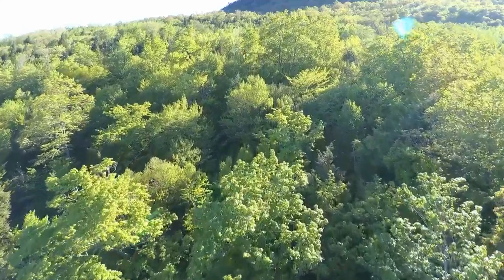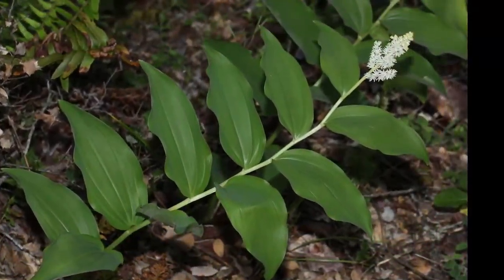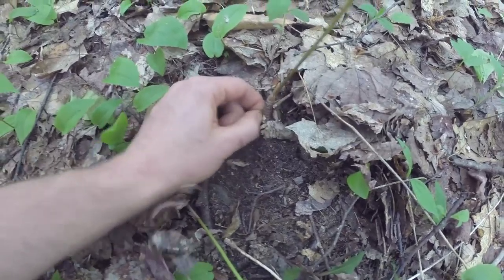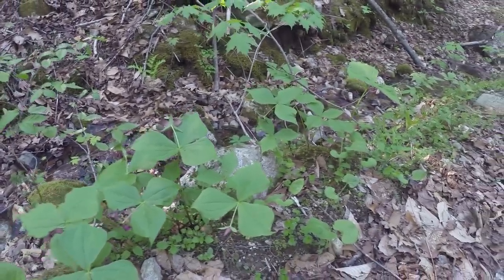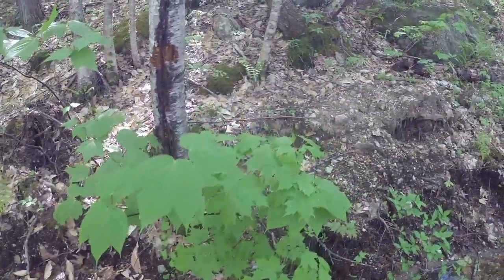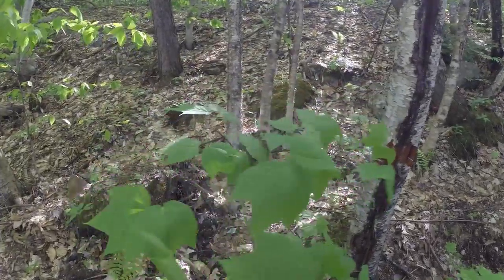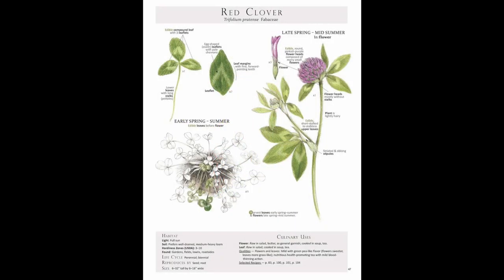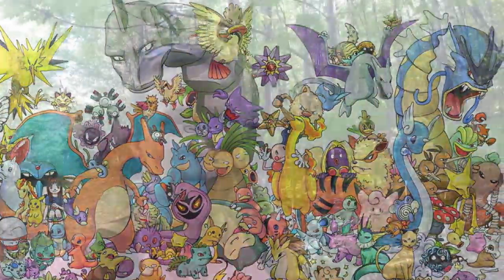100 Maine Plants: ep.1, species 1-6 [the wild child project]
I took a drive out to some foothills outside of the White Mountains near Fryeburg, Maine.  I picked out 6 understory plants in the mixed hardwood habitat ('understory' and 'mixed hardwood' are habitat designators you may eventually want to learn if you're interested in plant identification).

I named a few more seedling trees but decided I should try to structure the series around plant types and habitat niches (e.g., herbs, shrubs, trees, ferns, mosses, etc) so they didn't make the cut this round.

Part of this series is an exercise in reminding myself what I have learned in the past and the other half is sharing that knowledge with others, since teaching plants to students was a big part of the motivation I had to learn more -- I also believe in that Wendell Berry quote, "They can't protect what they don't know" (something like that...I'll look for the original and replace it here later), so learning to recognize the different plant species is like learning the ABC's of the alphabet: you learn to recognize and associate a shape and a sound with each before you begin to read the sentences or understand the larger ecological story being told.

I was a little rusty with some plants and will have to start bringing the guidebooks with me to fill the gaps.  I will probably dedicate a short episode to using guidebooks or identification resources so you can understand the basic terminology and standard organization methods that most plant pros use in their literature.

I also have the intention of encouraging "plant recognition" as a necessary 'building block' to more detailed knowledge of a plant so I will try to find the balance between "too much information" and "not enough" when considering what I say or write in captions.

The blackflies were strong (check the clouds around my head in the beginning). I think I should do a Wild Child Project episode on the hazards of the season because if you are sensitive to biting insects, you definitely want to prepare with clothing barriers and repellent.  I found that I could tolerate them but I don't encourage anyone to do that.

Why suffer during something that should be enjoyable when you could just toss some long sleeve clothing and a mosquito net and repellent of your choosing into a backpack? I prefer clothing and plant-based repellents to toxic chemical sprays. Preparing for the elements is especially important if you are responsible for others on your outdoor excursion: your family, a loved one, a classroom, a guided trip, etc.

You have people's morale and well-being under your care and you need to be responsible for ensuring people are prepared and reasonably comfortable depending on the age and nature of the trip (a kids class will have higher comfort needs than a rugged group of experienced hikers on a backpacking trip -- but both require oversight from trip leaders).

I'll put timestamps for the plants with the common and scientific name (coming soon!).

As Colorful As Ever